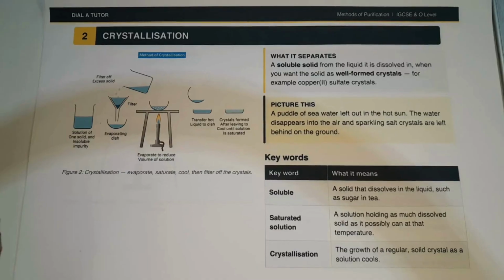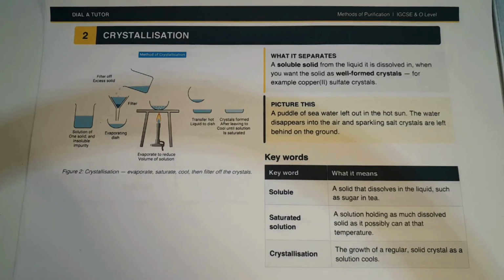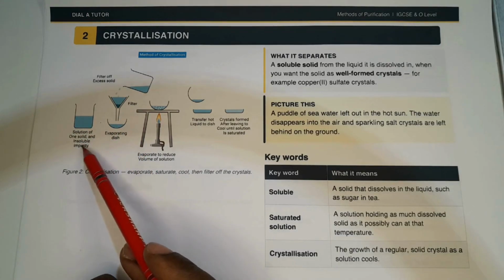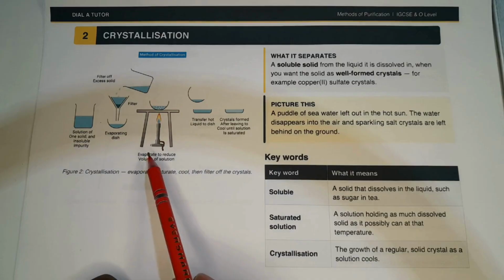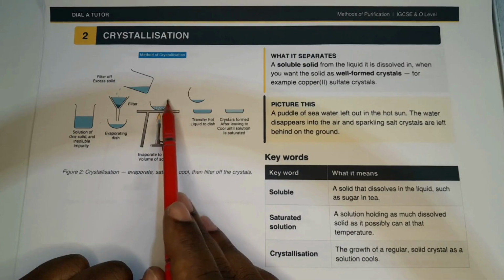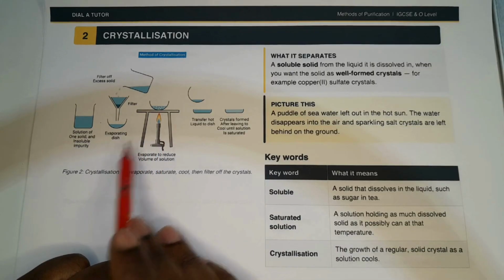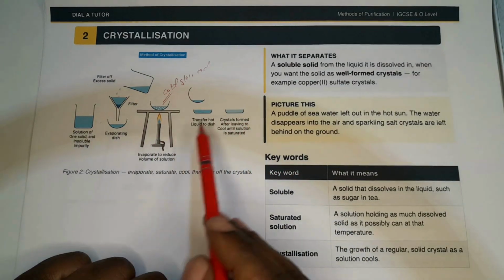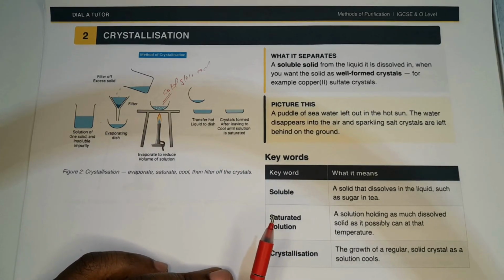Crystallisation Step by Step | Saturated Solutions & Growing Crystals | IGCSE & O Level Chemistry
Crystallisation separates a soluble solid from its solution when you want the solid back as well-formed crystals — copper(II) sulfate crystals being the classic example.

In this lesson we cover:
- What a saturated solution is, and the cold glass rod test for saturation
- Why you must never evaporate the solution to dryness
- Why slow cooling grows large crystals and fast cooling gives tiny ones
- Filtering and drying the crystals properly
- The full method, step by step, in exam-ready wording

This is Video 2 of the Methods of Purification series for IGCSE, Cambridge O Level and ZIMSEC O Level Science.